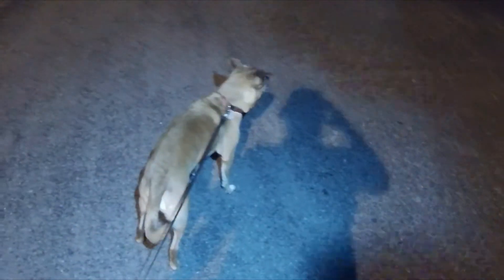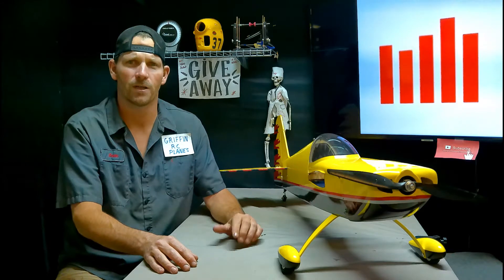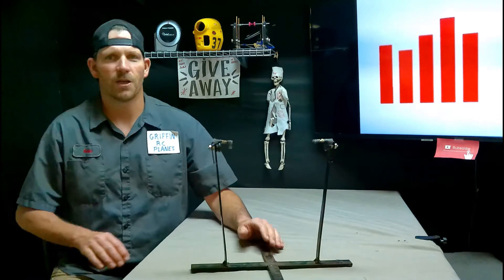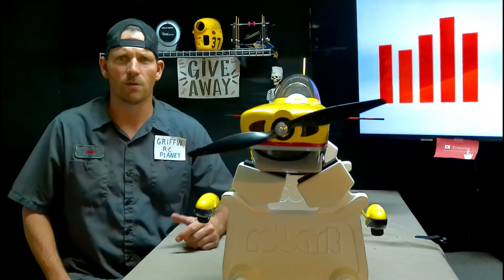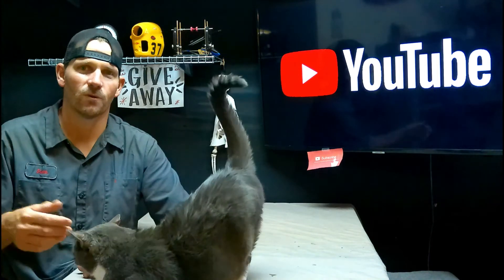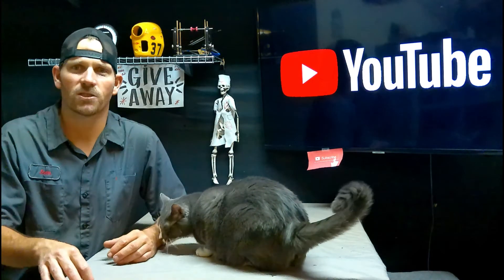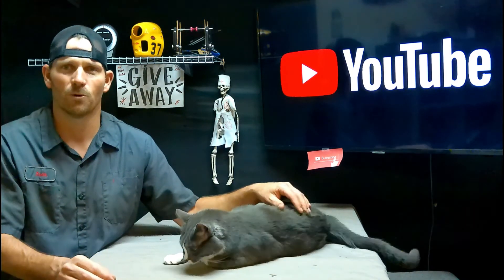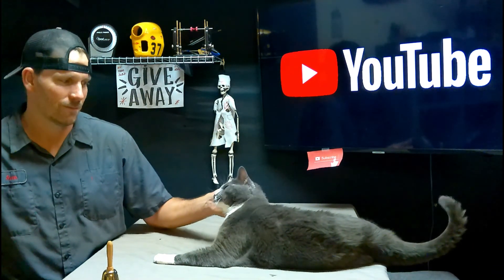AVIAN 60 AMP SMART ESC COOLING RC AIRPLANE HOW SHOULD THE AIR FLOW WORK ???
THE ESC GOT ON THE WARM SIDE ONE DAY AFTER SOME MODIFICATIONS WE NOW HAVE SUCCESS